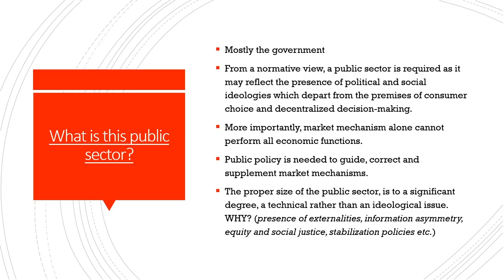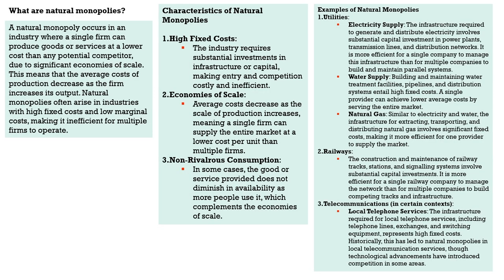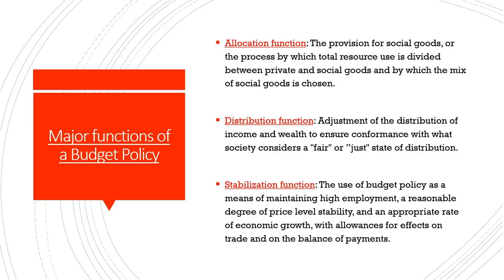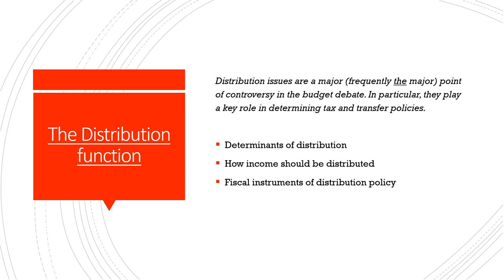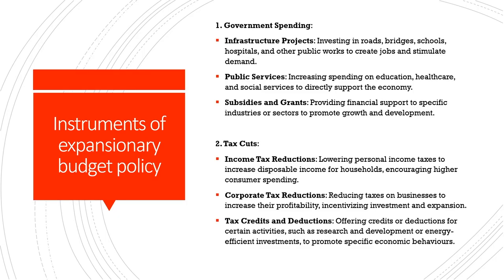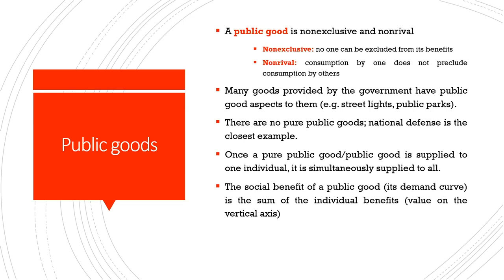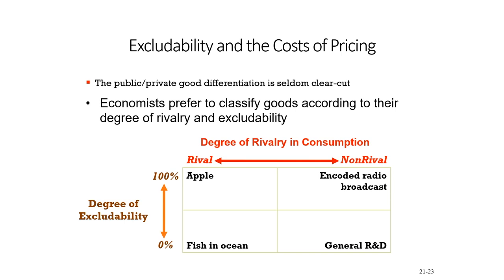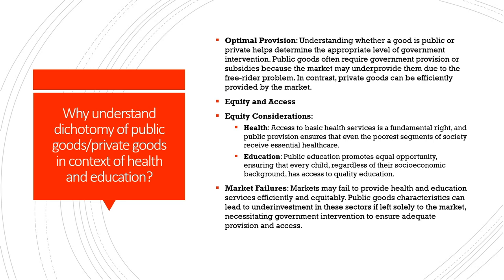Lec 15: Fiscal functions of budget policy and the concept of public food